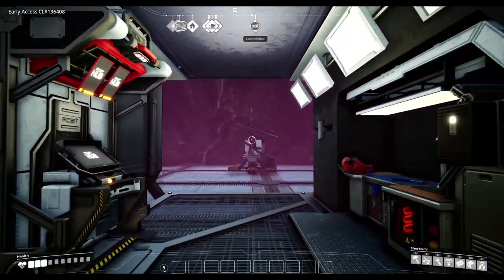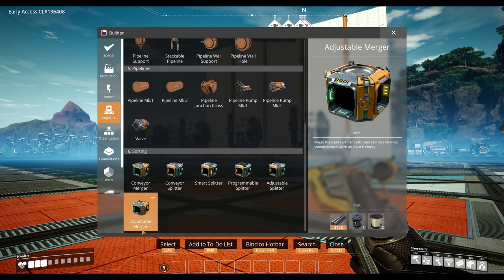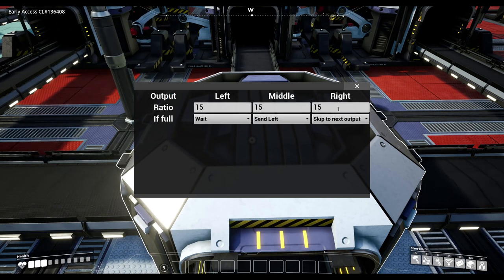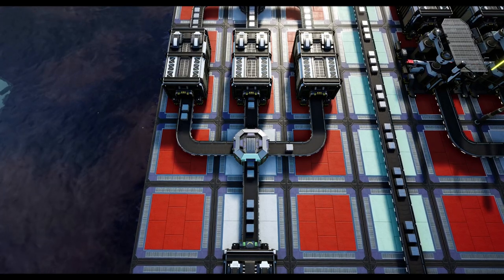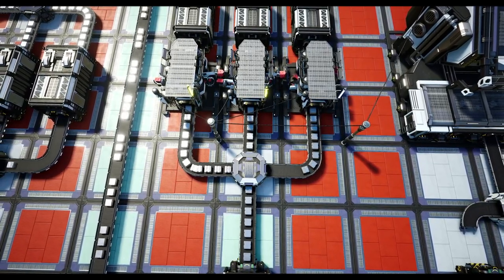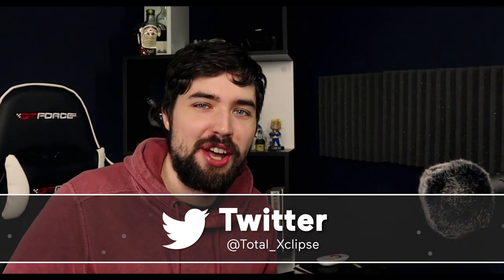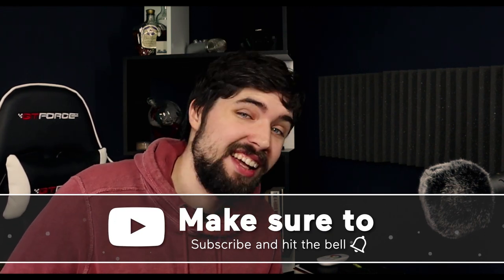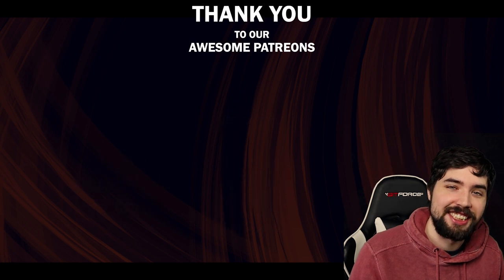Advanced logistics Mod Spotlight [Satisfactory Game]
Advanced Logistics Mod Showcase Satisfactory Game.

Hello guys and welcome back to another Mod Monday and today we're checking out the Advanced Logistics Mod by Mercearoata.

If this is a mod that you want to grab for your game be sure to grab the new SMM from Ficsit.app to make your mod install super easy, if you're not sure how, check my written guide and video on installing mods on:

Now if you do enjoy this series then be sure to hit a thumbs up and if you want to see more, don't forget to subscribe and chat with other like-minded gamers over on our discord, the links below!

Live Content Schedule: (November - 2020)
Mon: -
Tue: Satisfactory Modded Live Stream (Youtube - 6pm BST)
Wed: Satisfactory 5x5 Live Stream (Twitch - 6pm BST)
Thu: -
Fri: Satisfactory 5x5 Live Stream (Twitch - 6pm BST)
Sat: Join Us - Multiplayer Livestream (Twitch - 6pm BST)
Sun: -